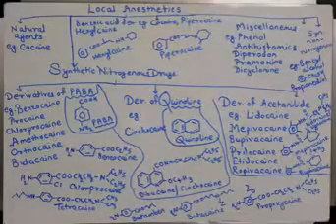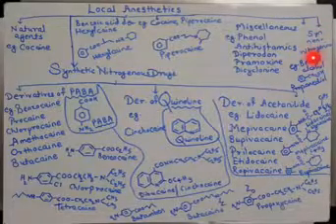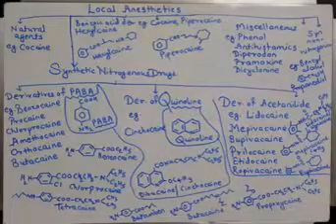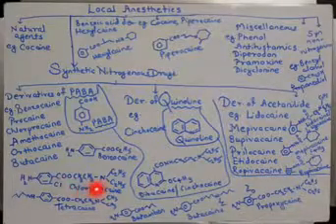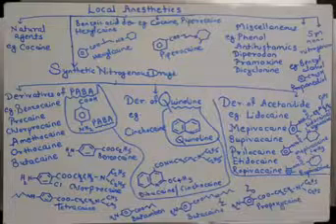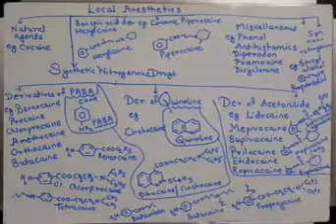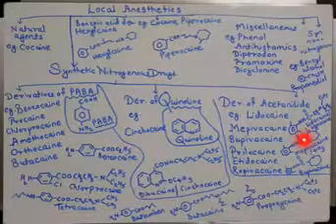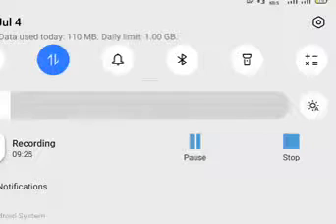How to remember Local Anesthetics structures (Part: 1)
Natural agents, Benzoic acid derivatives, PABA derivatives, Acetanilide Derivatives, Quinoline Derivatives, Synthetic non-nitrogenous agents, Miscellaneous agents etc. Local Anesthetics